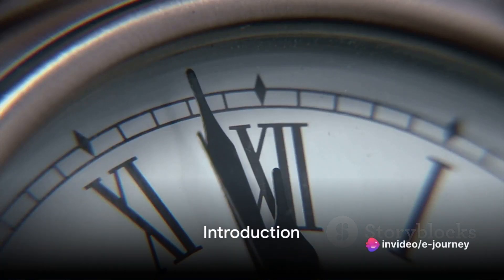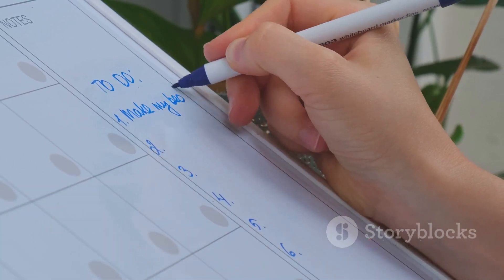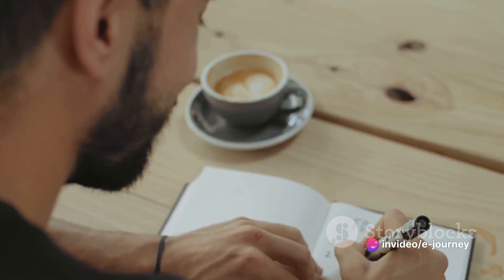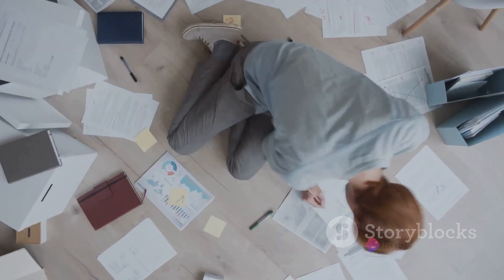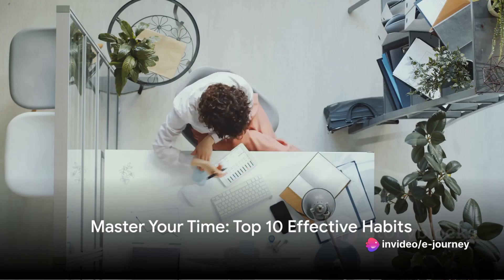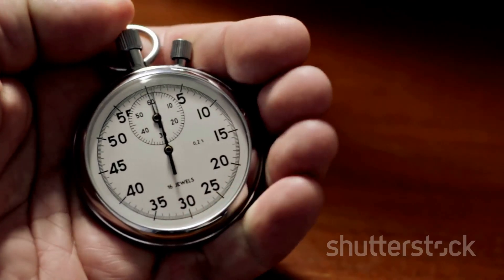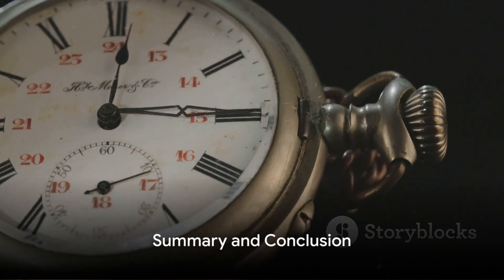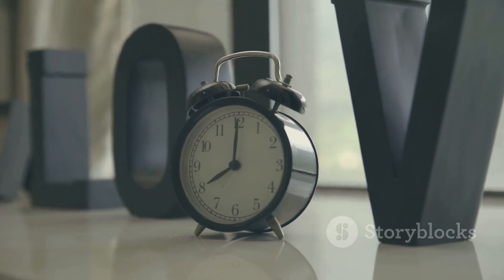10 Habits for More Effective Time Management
In this must-watch video, we delve into the world of time management and share the top 10 habits that will transform the way you handle your precious time. Whether you find yourself constantly rushing or struggling to prioritize tasks, our expert tips and strategies will guide you towards a more efficient and productive schedule. Join us as we explore powerful techniques to master time management, allowing you to achieve your goals and enjoy a more balanced lifestyle. From prioritization methods to smart scheduling techniques, we leave no stone unturned in this comprehensive guide. With our easy-to-follow advice, you'll learn how to streamline your daily routine, eliminate time-wasting activities, and gain control of your schedule like never before. Say goodbye to overwhelming stress and hello to a more organized and fulfilling life. The sooner you watch, the sooner you can take charge of your time and start maximizing your productivity. Get ready to unlock the secrets of effective time management!
OUTLINE:
00:00:00 Introduction
00:00:30 The First Three Habits
00:01:34 The Next Three Habits
00:02:25 The Final Four Habits
00:03:39 Summary and Conclusion